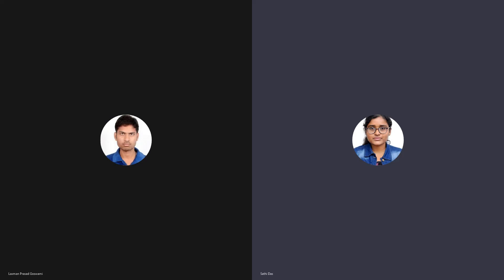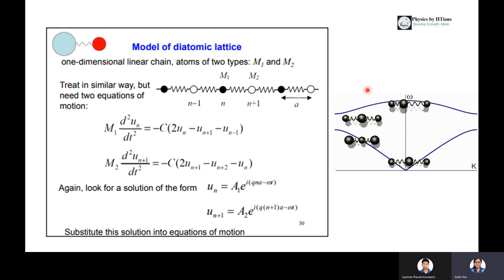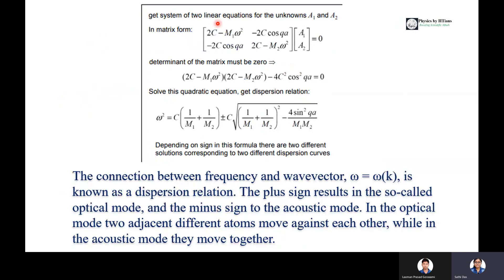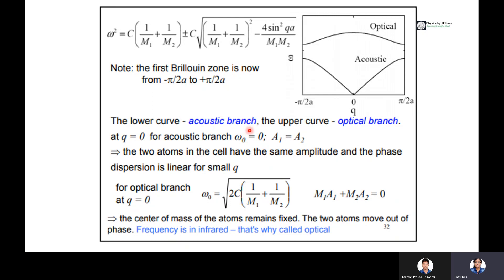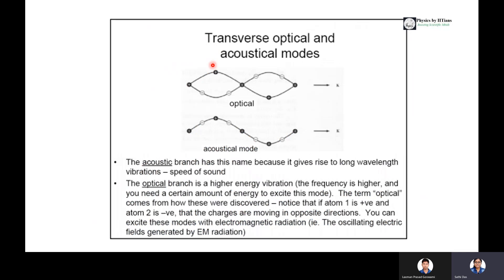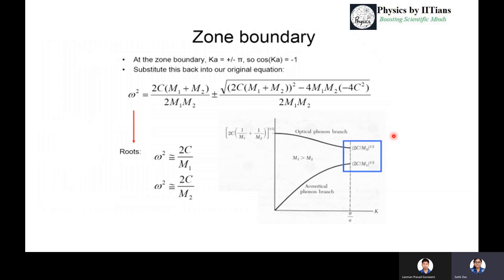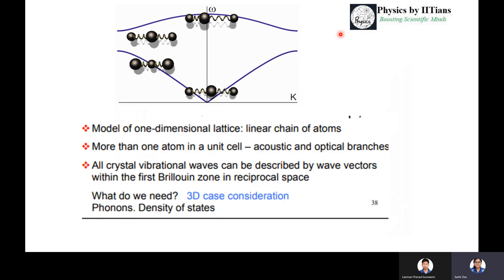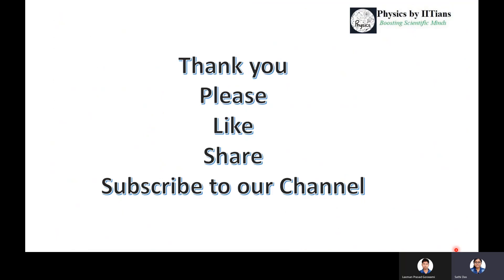Diatomic Lattice vibrations_ Concepts of Accoustic branch & Optical branch_lec onSolid State Physics